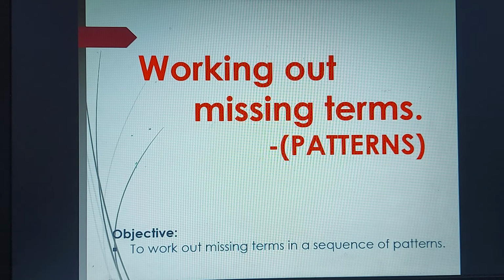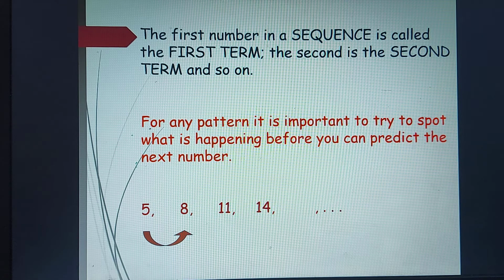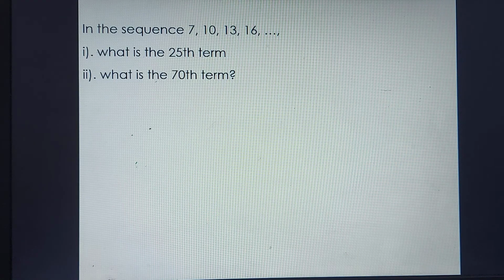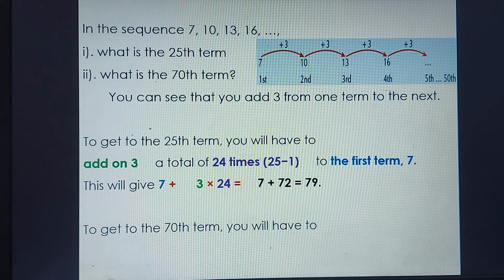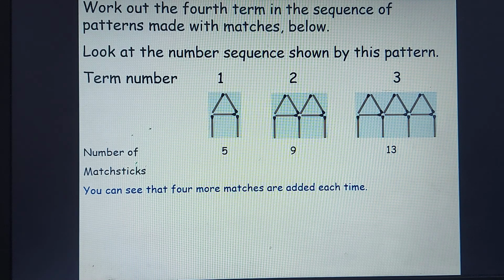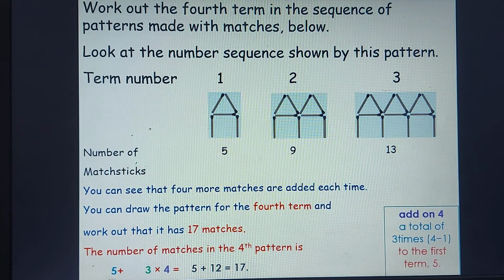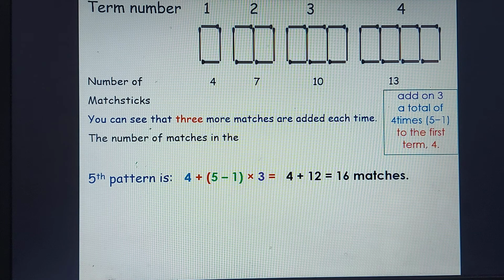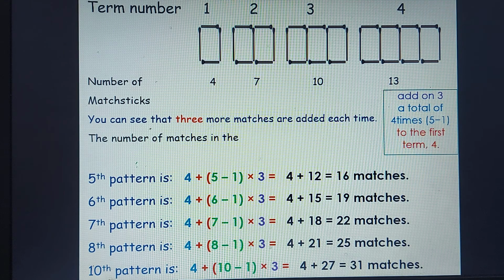Al Najah_Grade 6:working out missing terms (part 2)